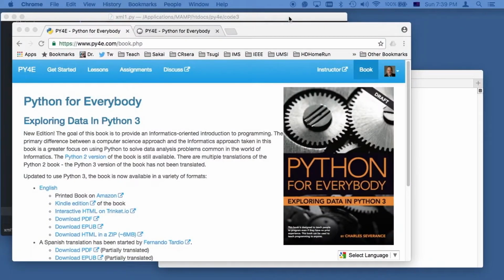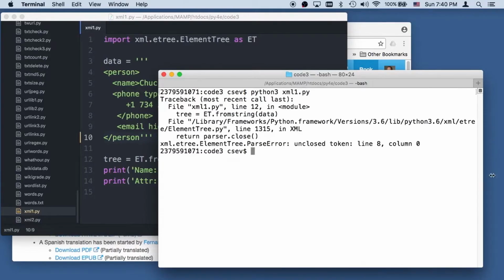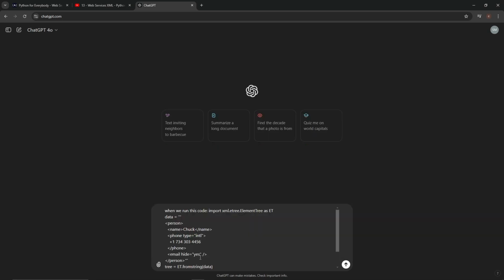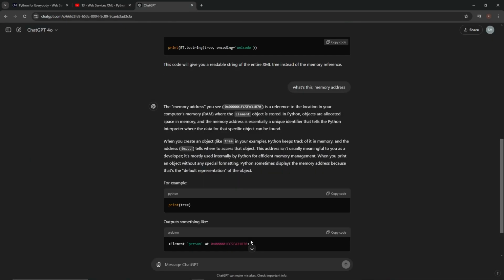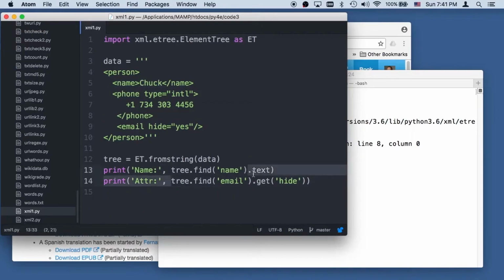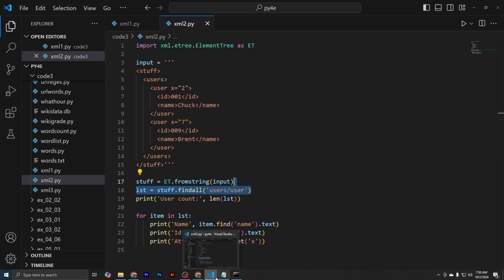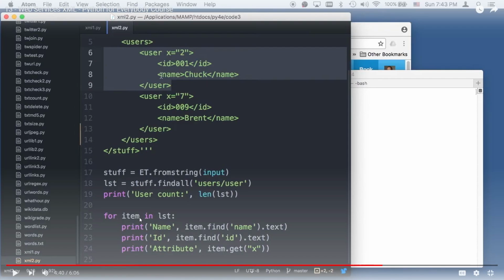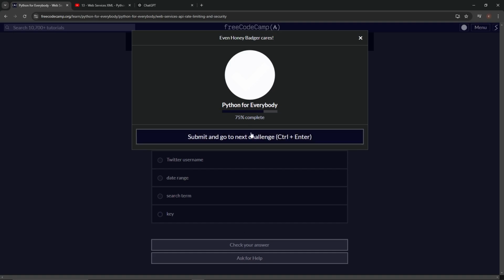API Rate Limiting and Security | freeCodeCamp | Legacy Python for Everybody 42d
🌟 "FreeCodeCamp Legacy Python: Parsing XML with ElementTree | Python for Everybody" 🌟

Welcome to another episode in our FreeCodeCamp Legacy Python for Everybody series! 🚀 Today, we dive into XML parsing using Python's built-in ElementTree module. If you're working with web services and data, understanding XML is crucial, and this video will guide you through the basics step-by-step.

🎬 Episode Highlights: In this video, we'll cover:

The basics of XML structure and why it's important for web services.
Using ElementTree to parse XML data effectively.
How to access tags, attributes, and text from an XML document.
Real-time coding examples for hands-on understanding.
We work with two examples: parsing simple XML using Python's ET.fromstring() to get an element tree, and diving deeper with find() and findall() to extract specific elements and attributes. We'll explore how ElementTree makes it easier to work with XML data, similar to how JSON works but with its own unique advantages.

💻 Key Concepts Covered:
ElementTree Basics: Learn how to import and utilize the ElementTree module, and why it's a powerful tool for working with XML.
Find and Findall: Explore find() and findall() functions to locate elements and retrieve data, including tags and attributes.
XML Parsing: Understand the structure of XML, and how to navigate through nested elements with Python.

💡 Takeaway:
By the end of this video, you will be confident in using ElementTree for parsing XML in Python, allowing you to handle web service data more effectively. Whether you are extracting user information, managing web service responses, or preparing for API integrations, this tutorial gives you the fundamental skills you need.

📝 Bonus Insight:
We discuss some of the challenges and intricacies of XML parsing, including the difference between XML tags and attributes, and how to navigate through nested structures with ease. For those interested in both XML and JSON parsing, these are valuable skills that will apply across many real-world projects.

🔗What's Next?:
Next, we move on to Python Objects—a foundational topic for understanding object-oriented programming in Python.